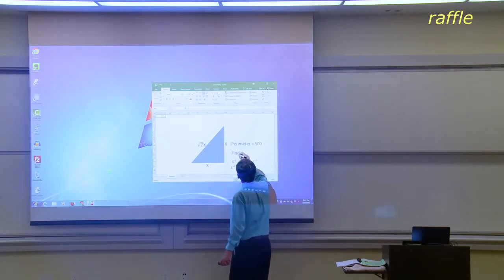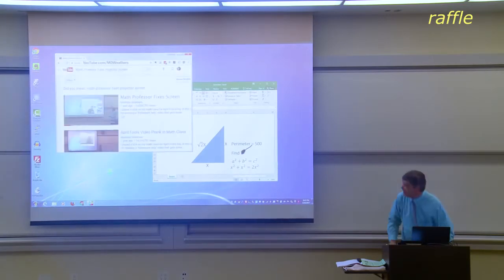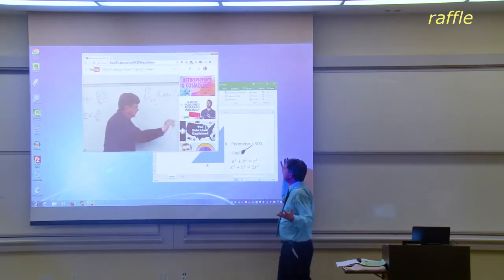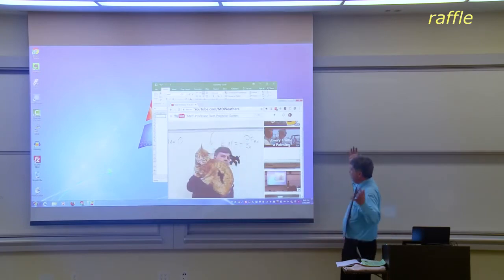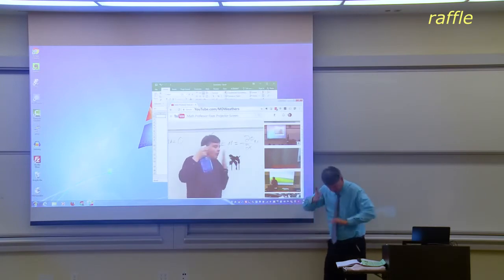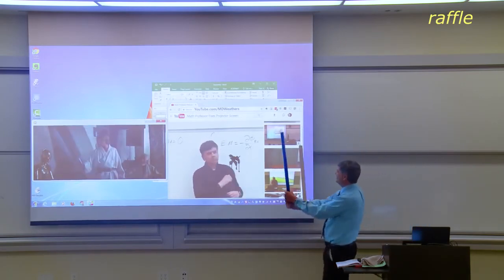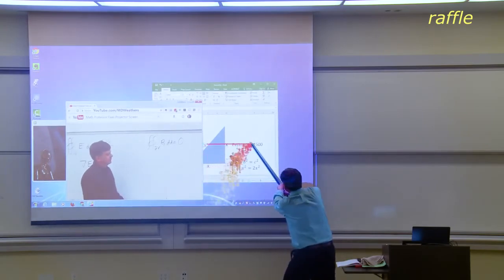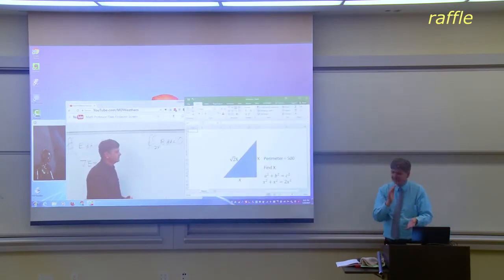A PRACTICAL JOKE FROM A PROFESSOR OF MATHEMATICS prank ut austin college texas april comedy humor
A MATHEMATICS PROFESSOR PLAYED A PRACTICAL JOKE ON STUDENTS (A PRACTICAL JOKE) prank ut austin college texas april comedy humor

Here are 3 different videos that you can watch for free that will help you lose weight in X days:

Computer Games News 2020